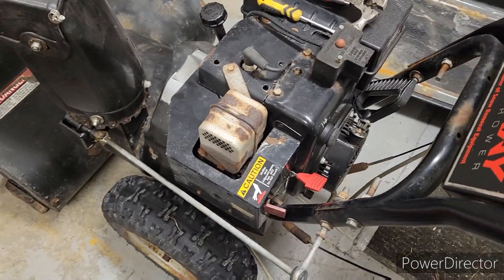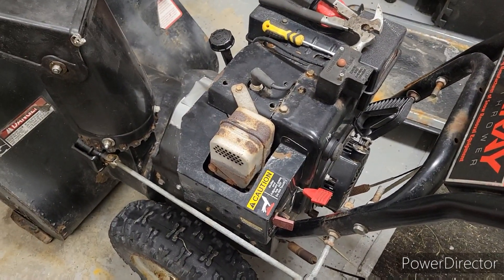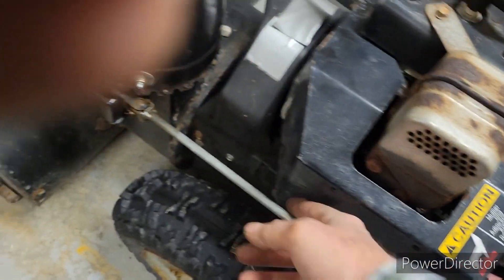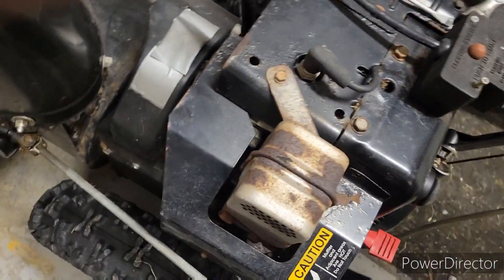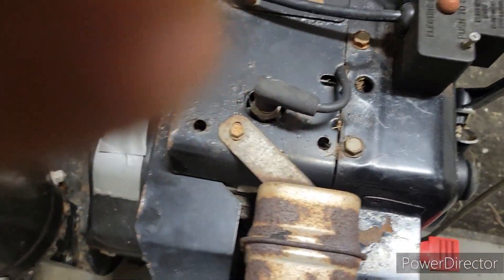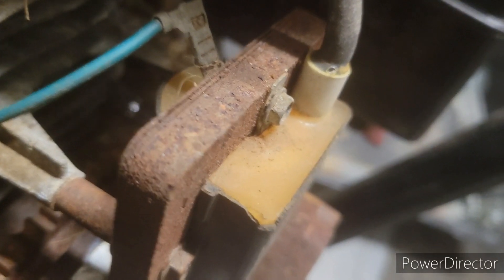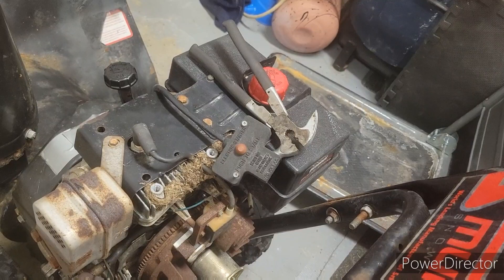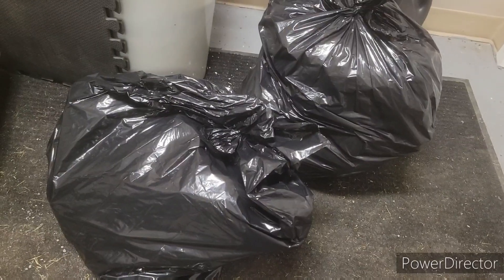tecumseh carb cover-simple. not today -updated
Murphy dropped by. maybe helped for a change